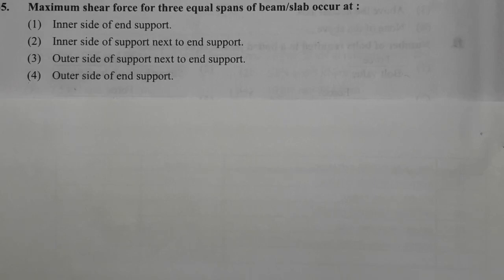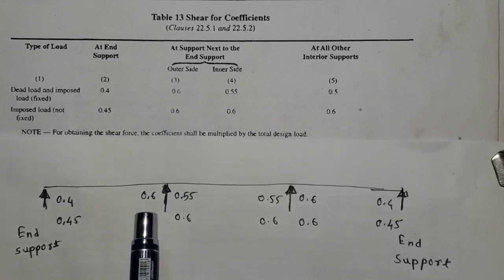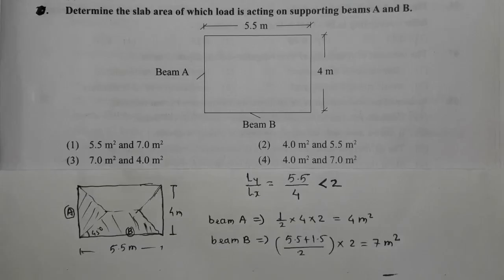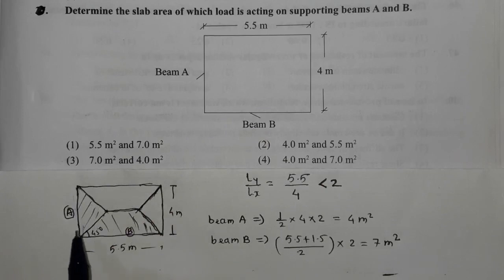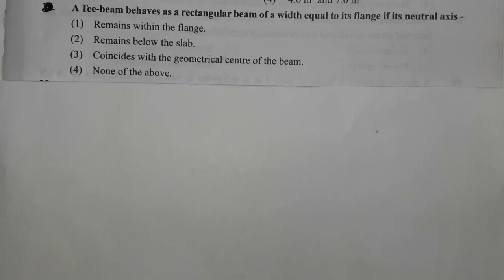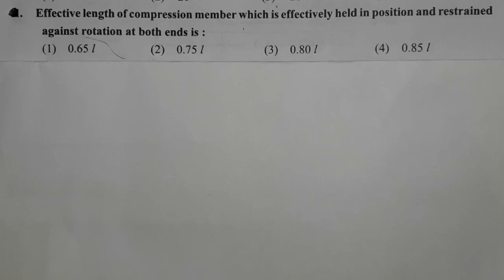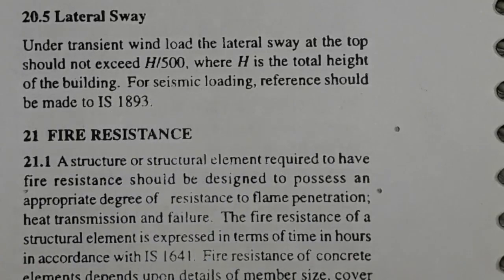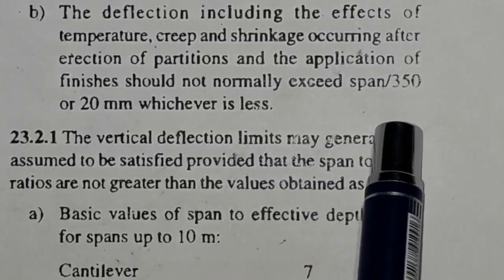MES(mains)2018-Analysis of questions-Design of RC structures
RC STRUCTURES  questions  from MES(mains) 2018 have been discussed in detail with solutions considering the IS456 recommendations (clause nos. are mentioned)in this  video,  the solutions are discussed in a very simple  and easy  to understand manner
Links of the other videos/playlists on my channel are given  below